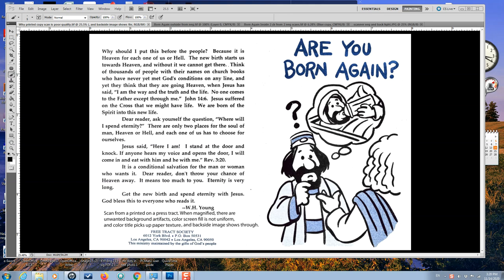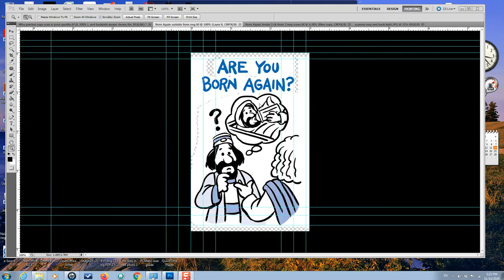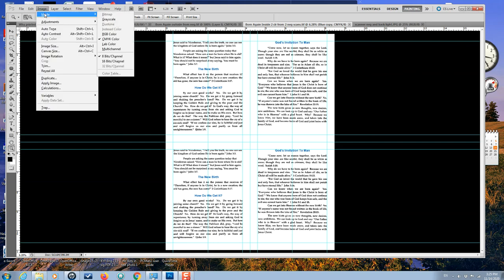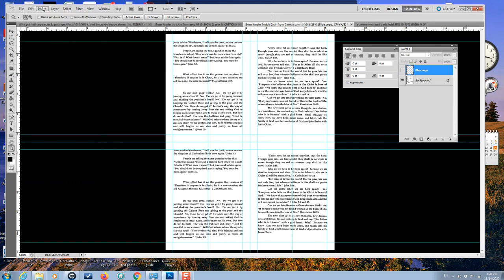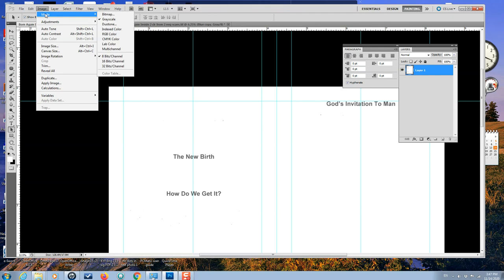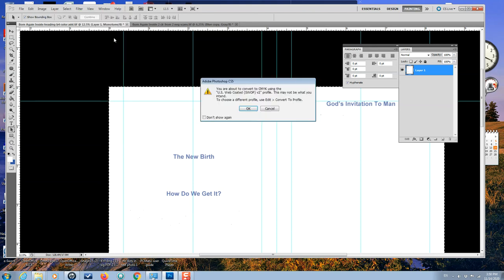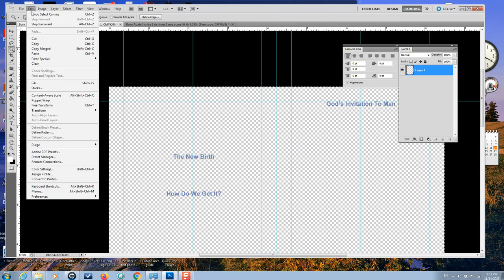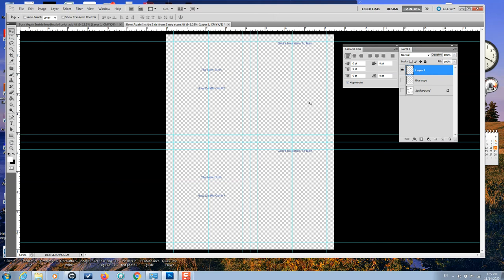Negatives to two color computer documents for laser printers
How to convert graphic arts negatives to two color digital computer documents for laster printers. The secret to combining the spot colors.